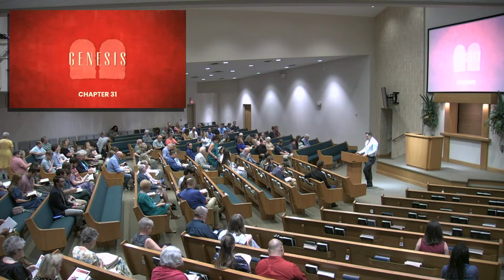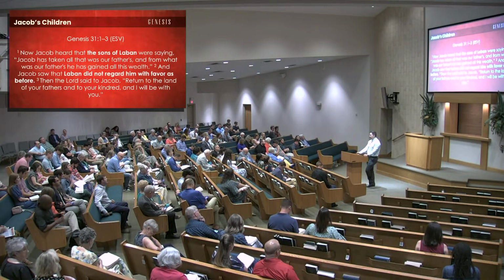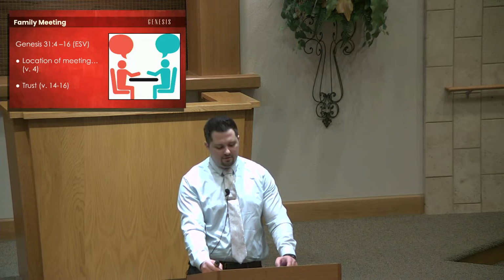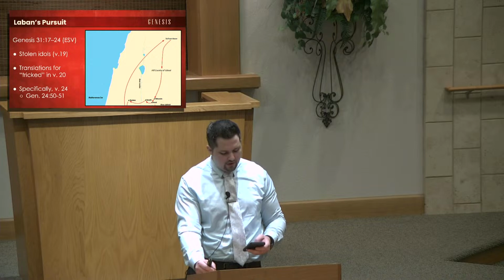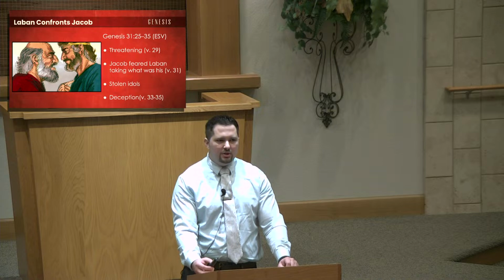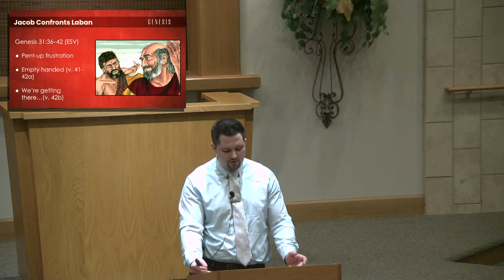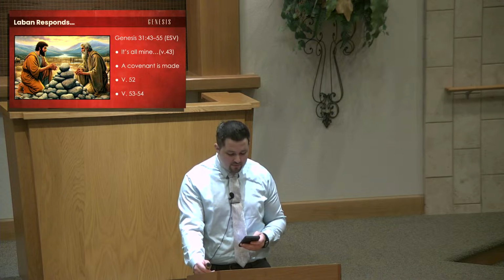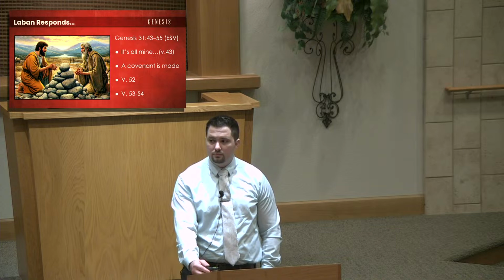Genesis - Lesson 27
(2024)  University Auditorium Bible Class taught by Ethan Parker.